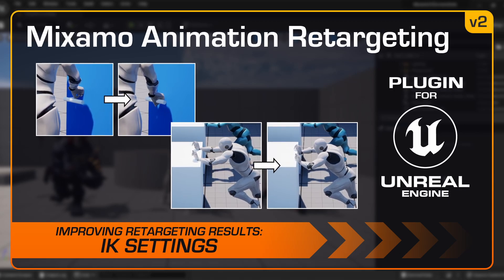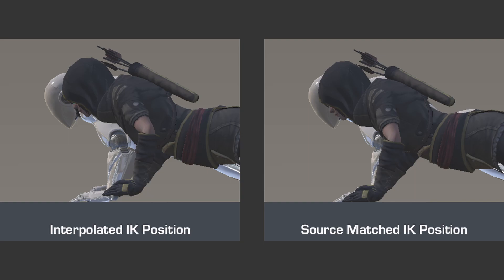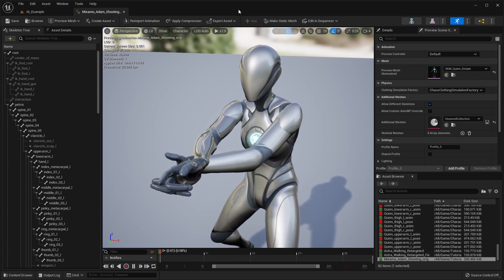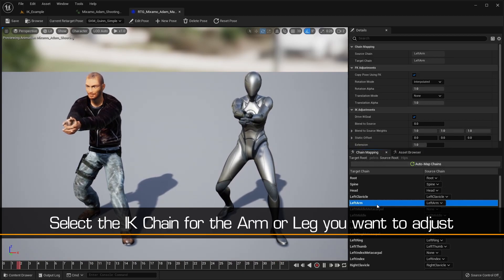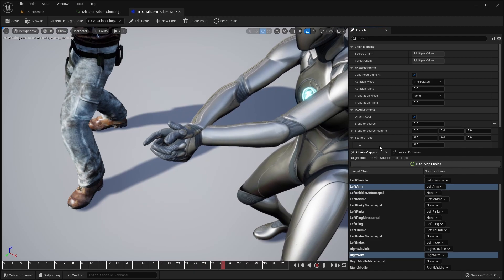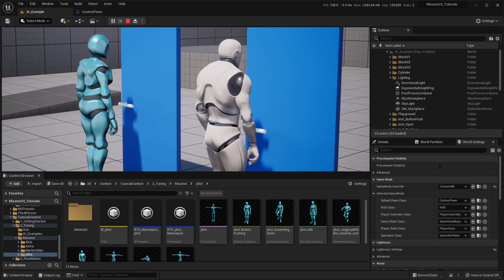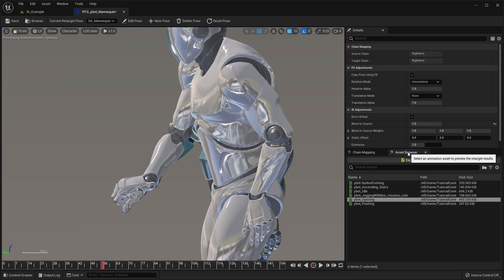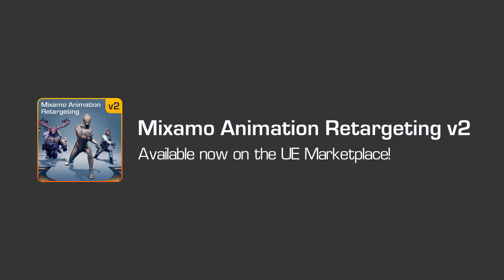How to use the Retarget IK settings - Mixamo Animation Retargeting 2 for Unreal Engine 5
When using the Mixamo Animation Retargeting 2 plugin for Unreal Engine 5 ), you can fine-tuning the Retarget IK settings configured by the plugin to improve the final results of your retargeted animations.

00:00 - How IK is used in retargeting.

00:42 - Example: fix hands holding a pistol.

01:11 - Blend to Source

01:27 - Static Offset

01:49 - Example: fix interaction with a door.

02:23 - Conclusions.